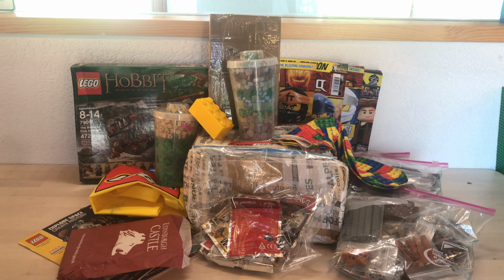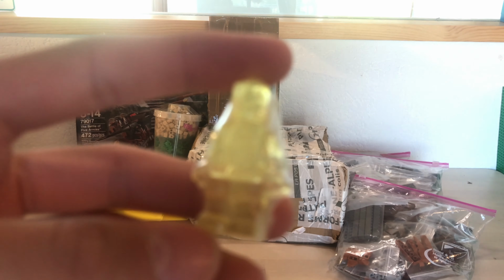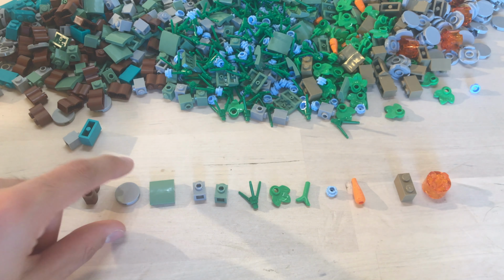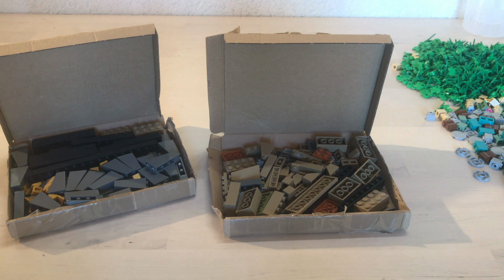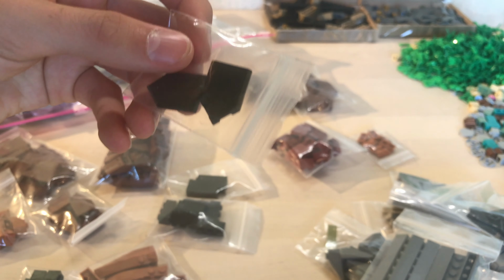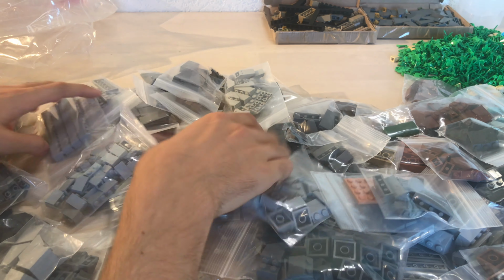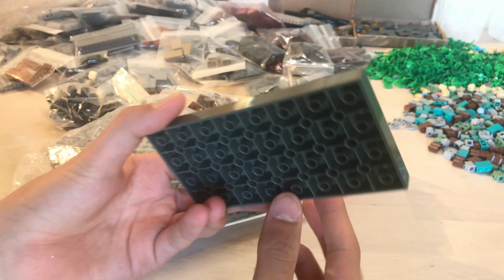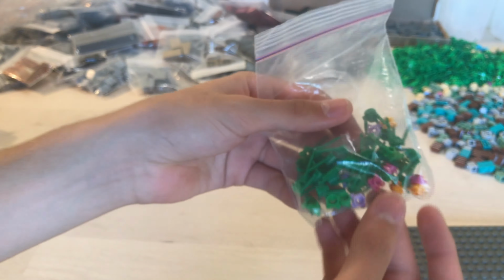LEGO HAUL #7📦 | MEGA HAUL!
Finally got back! Got a ton of cool stuff this month that I unveil in this video!